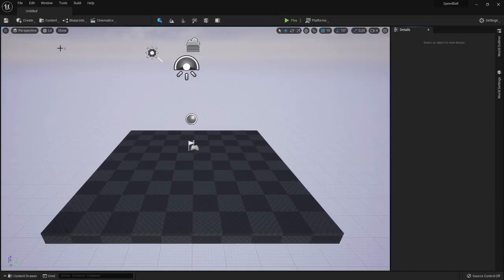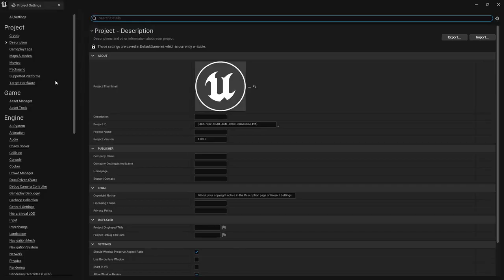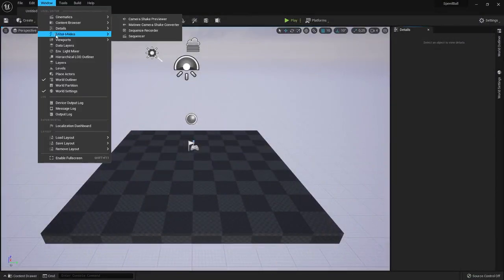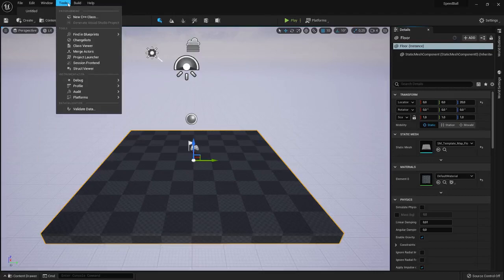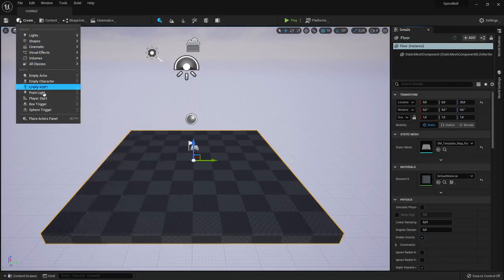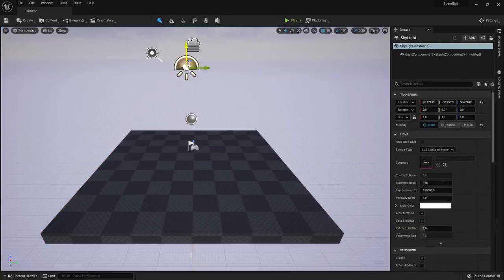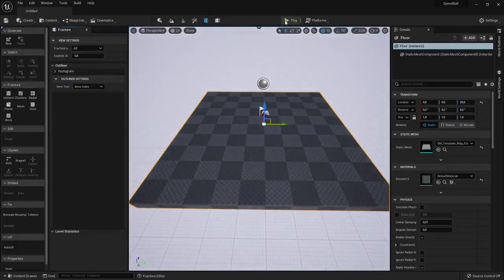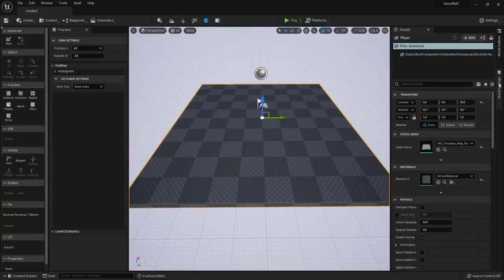Unreal Engine 5 (UE5) – develop the first two games. lesson 3. Creating a New Project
If you want a continuation, like and + in the chat